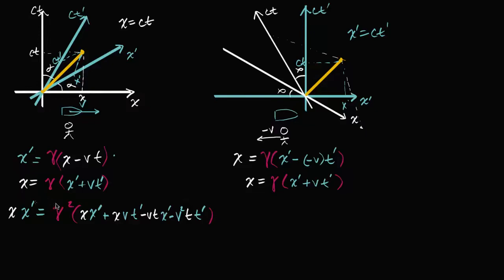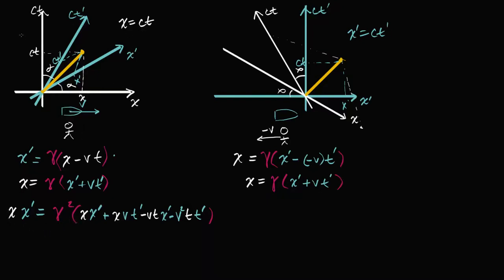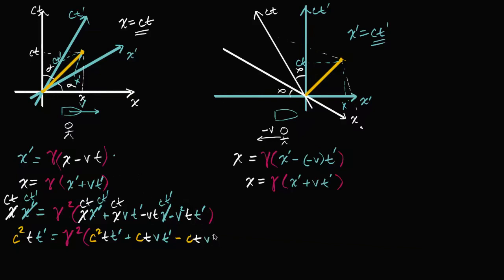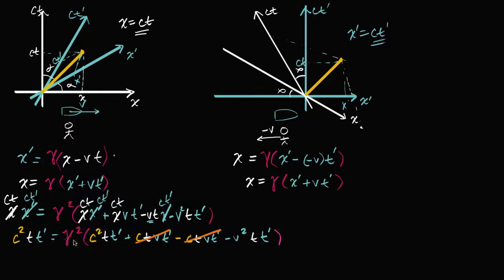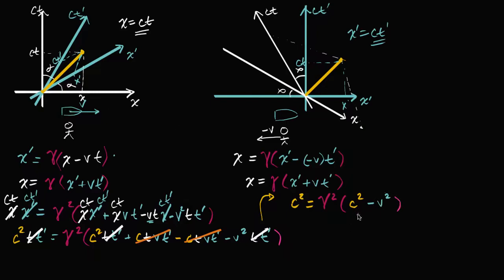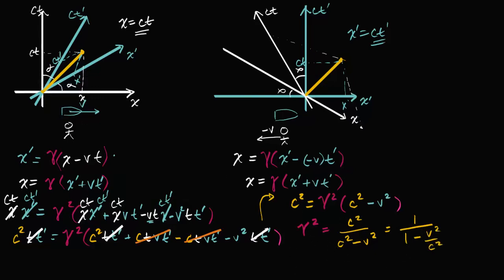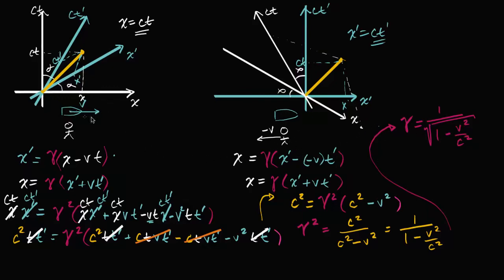Physics Special relativity - Deriving Lorentz transformation part 2